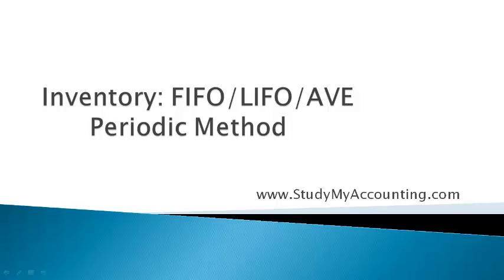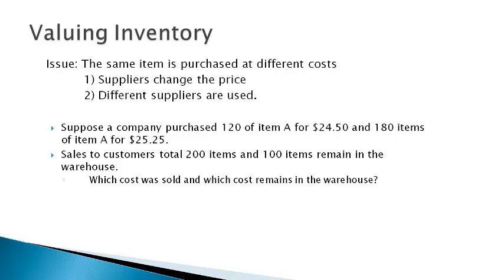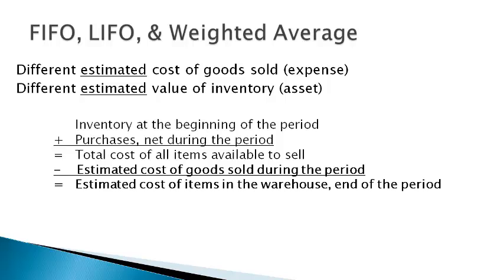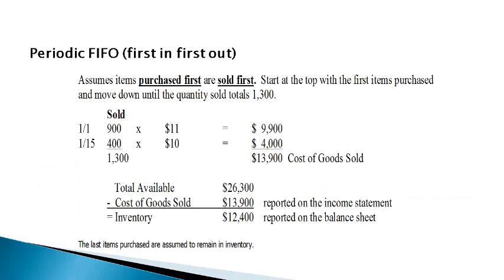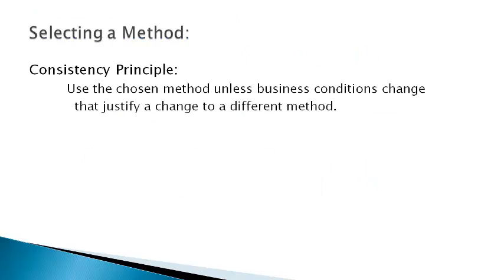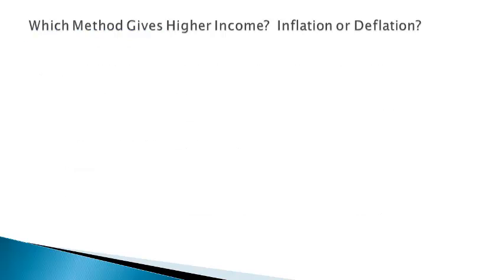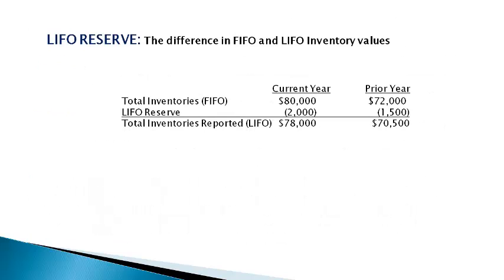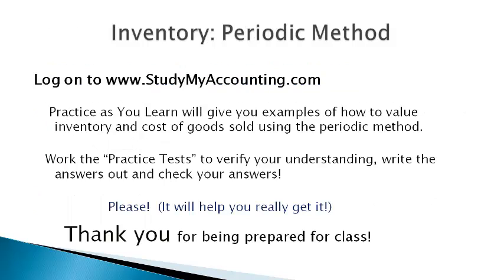INT10 Inventory Periodic Method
Complete overview of FIFO/LIFO/Average cost periodic method